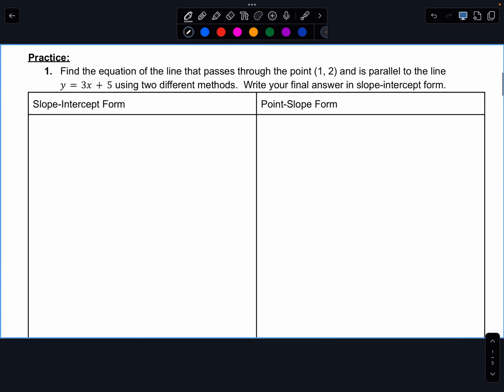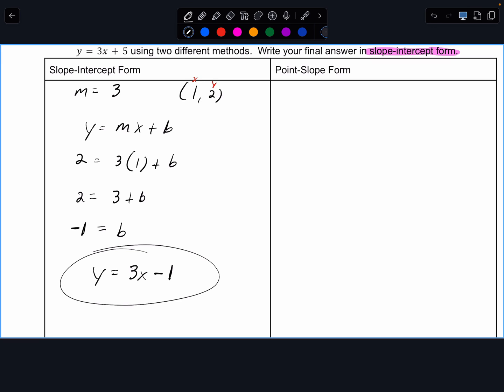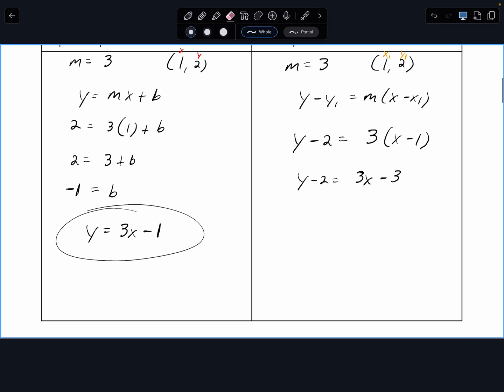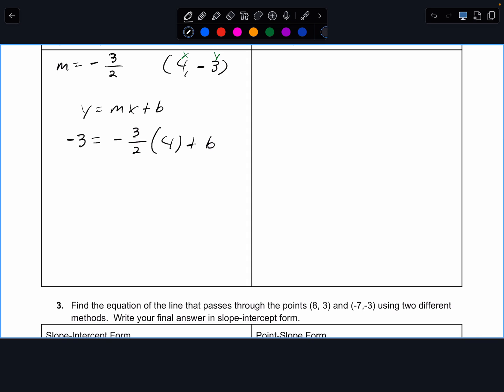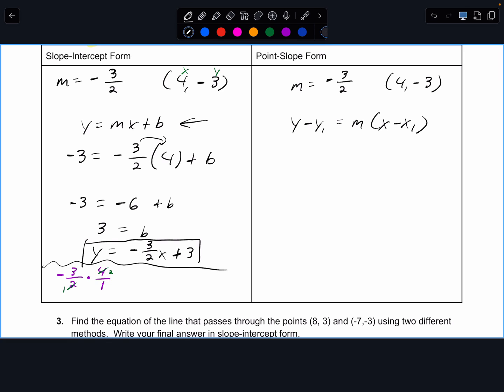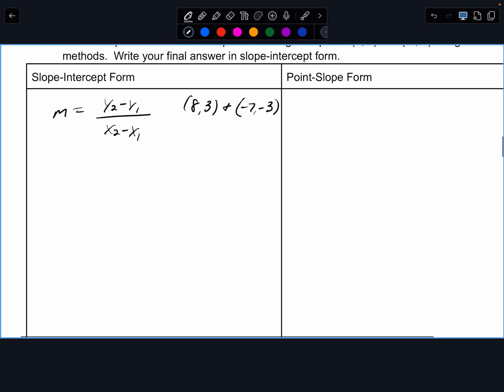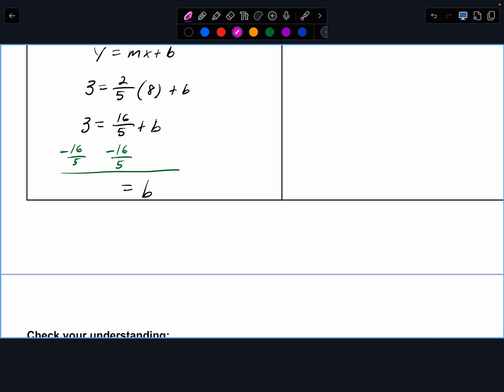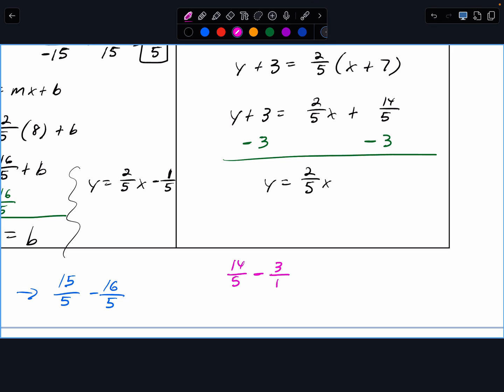3.5 - Equations of Parallel and Perpendicular Lines (25-26)